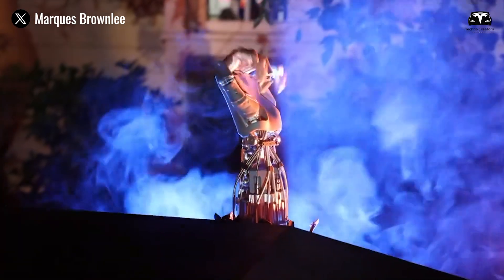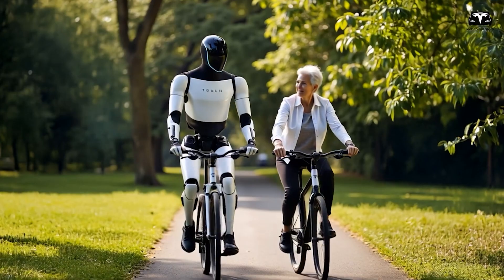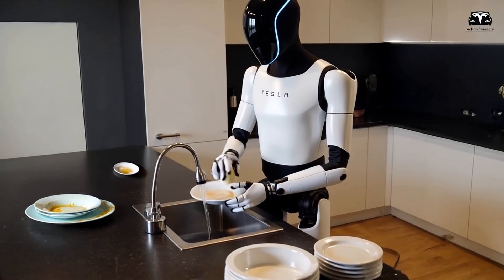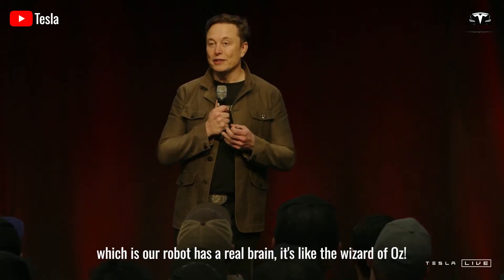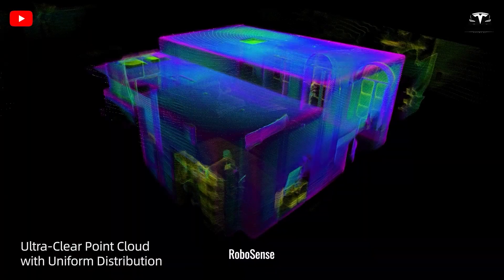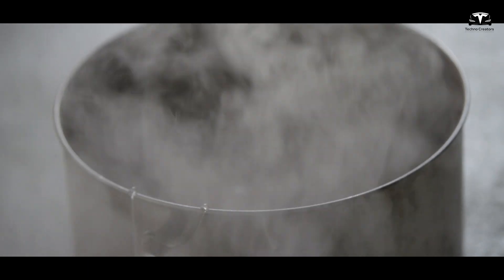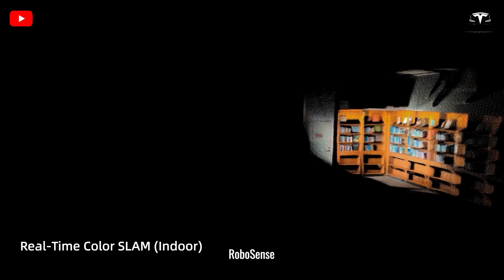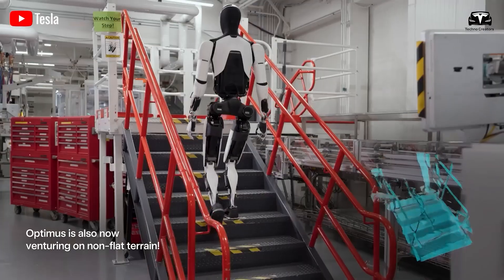Elon Musk Announces Tesla Bot 2.0 Optimus Gen 3 Win ALL Copy Rivals with Lowest Price!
Elon Musk Announces Tesla Bot 2.0 Optimus Gen 3 Win ALL Copy Rivals with Lowest Price! As we know, Tesla unveiled the new hands of Optimus late last year at the We Robot event. They have been completely redesigned to improve water resistance and integrate more sensors. The new hands fully cover the actuators and some wiring unlike the hands on the Optimus Gen 2 and Elon Musk previously stated that only Gen 3 would feature these upgraded hands.

Elon Musk Announces Tesla Bot 2.0 Optimus Gen 3 Win ALL Copy Rivals with Lowest Price! Why are the new hands of Tesla Optimus considered a masterpiece? What are Tesla's plans for the Tesla Bot Gen 3?
That's what we’ll dive into in today's episode. Welcome to Techno Creators!
In the new image shared by the Tesla Optimus team on X, this is the first time we’ve seen Optimus in an all-black design since the debut of Gen 2. Based on our search using the Grok AI platform, this variant of Optimus appears to be designed for a Mars mission, announced by Elon Musk in March 2025. Unlike Gen 2, which was built for Earth-based tasks such as factory work, this version features a helmet and visor for space travel, providing protection against the harsh conditions of Mars.

Elon Musk Announces Tesla Bot 2.0 Optimus Gen 3 Win ALL Copy Rivals with Lowest Price! For years, Tesla has demonstrated rapid progress in improving the flexibility of robot hands. It seems the company began by researching and developing the initial hand design and launched the Tesla Bot with 11 degrees of freedom. In just four years, that number has doubled to 22 degrees of freedom, according to Elon Musk. Although the two-joint fingers do not yet closely mimic the human hand, the robot has already been able to perform most tasks, including those in factories and daily human life.